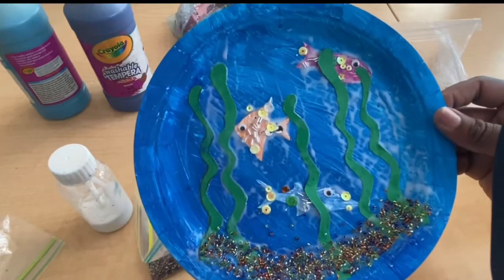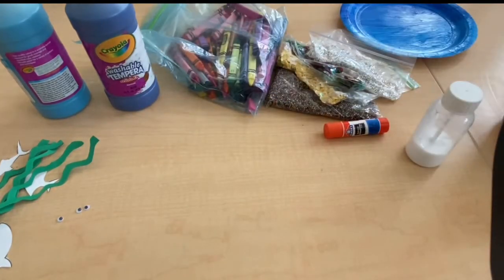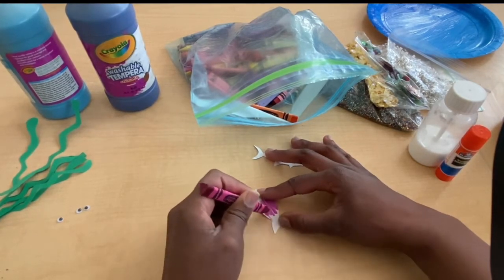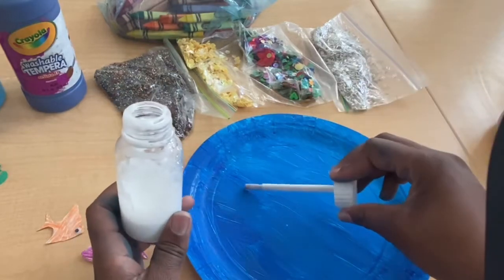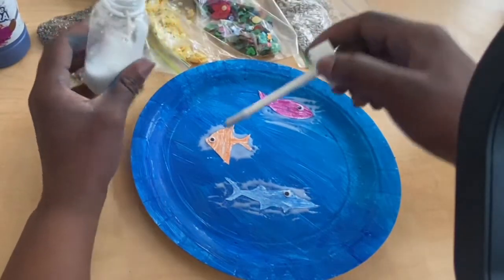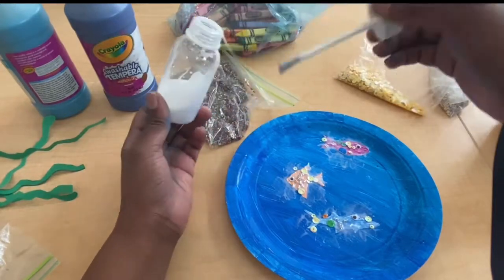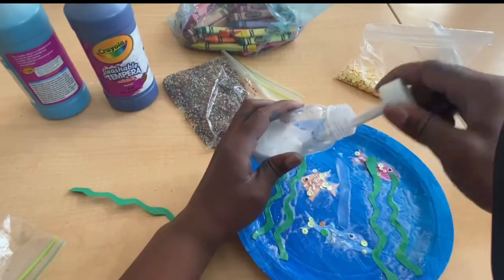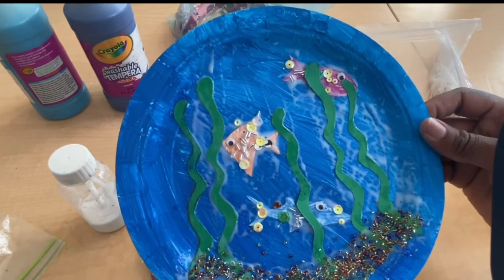Fish tank art : A follow along craft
After reading the book pout pout fish, I was inspired to make a paper plate fish bowl. Bring your coloring or painting materials, glitter and a plate because it is time to create.